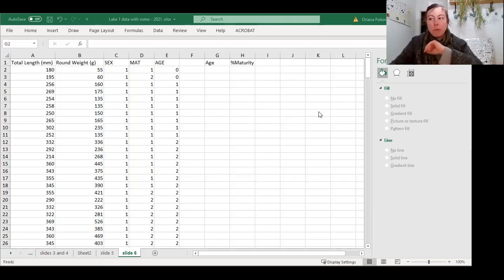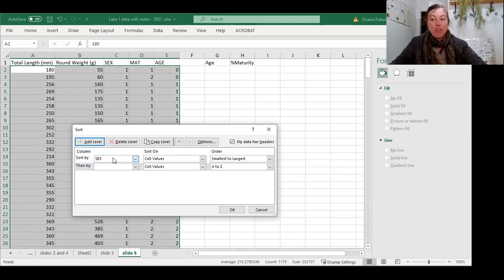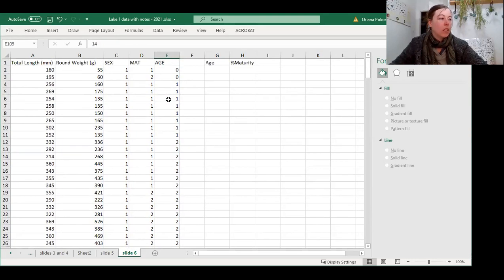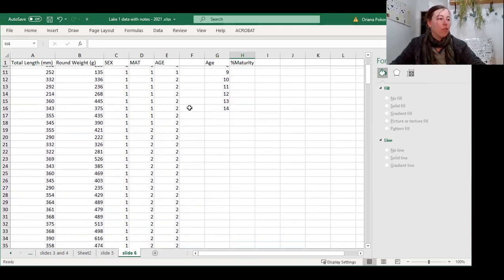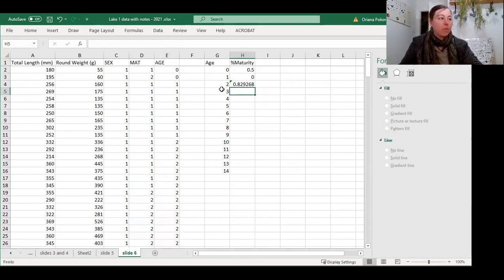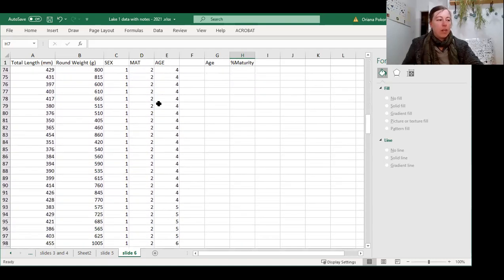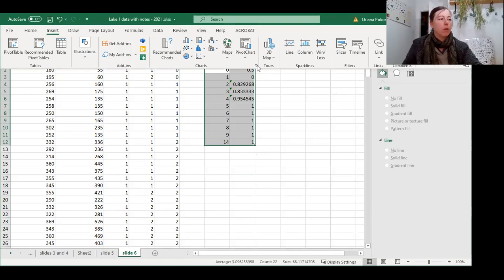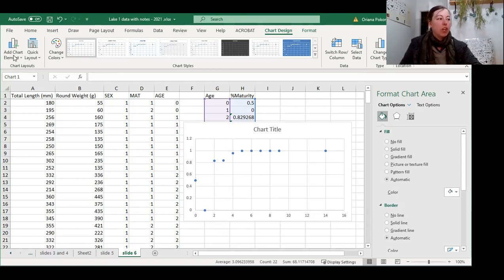Population Demographics on Excel 3: % Maturation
Video 3 in a series on how to measure population demographics using Excel.

In this one we learn to sort all our data by sex, maturity and age and then we calculate the % Maturity of each age class and graph the results.